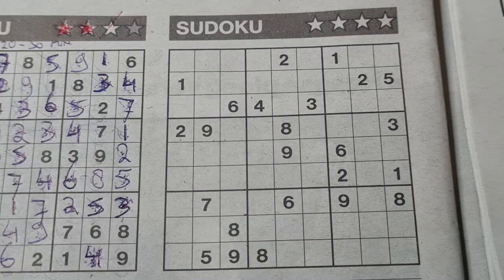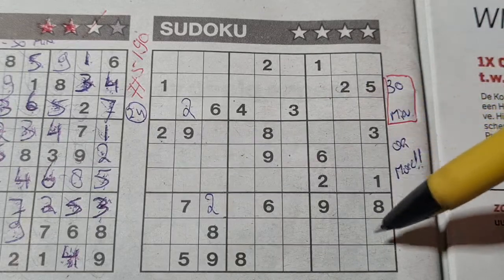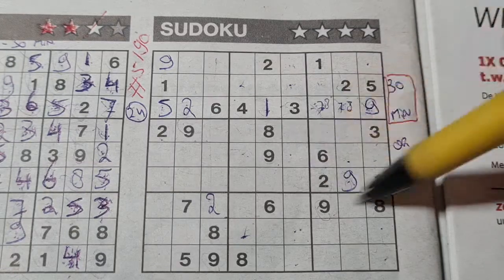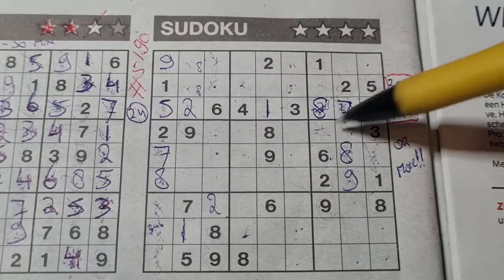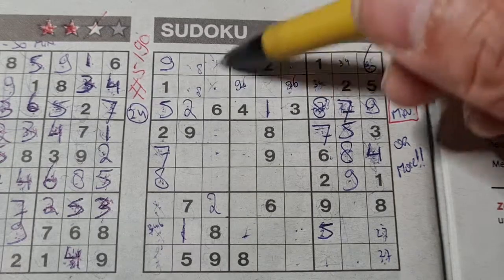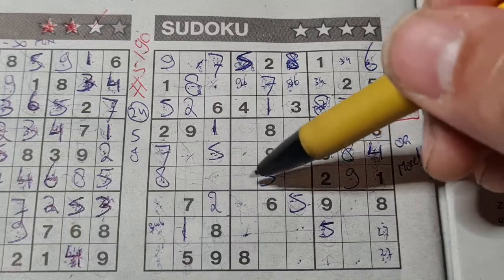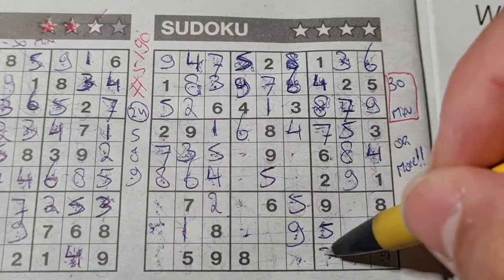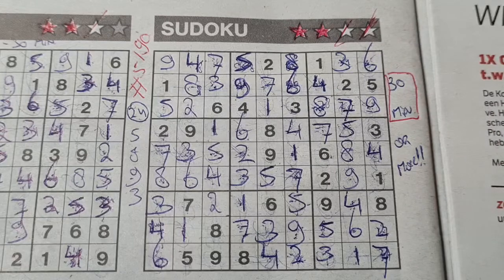(#5190) Saturday. Four Stars Sudoku puzzle. Bonus Extra edition. 09-17-2022 Extra part 2 of 4